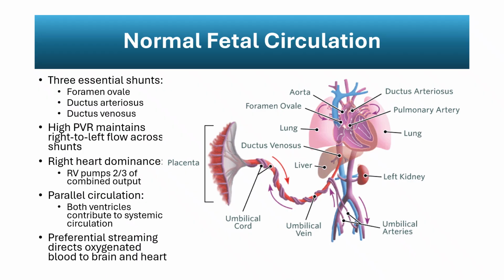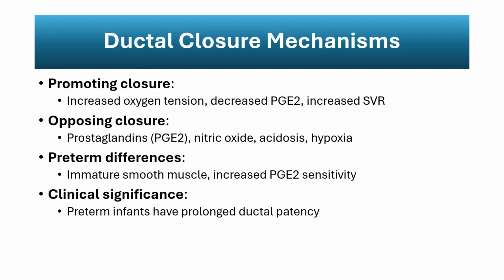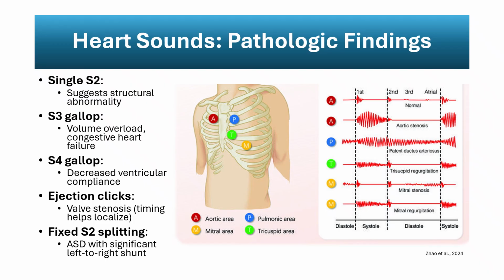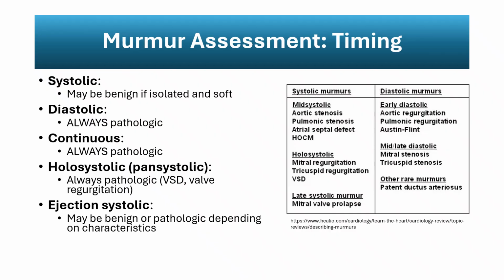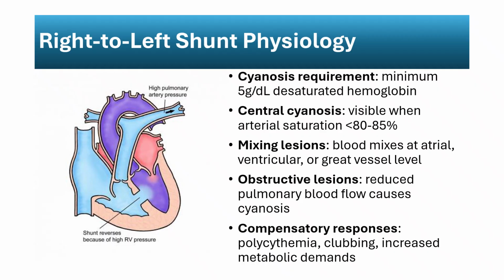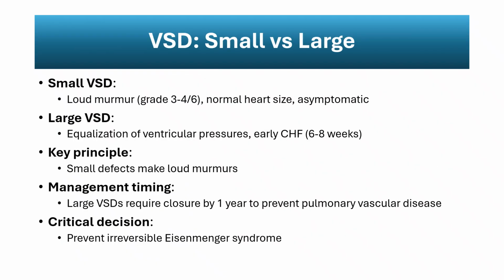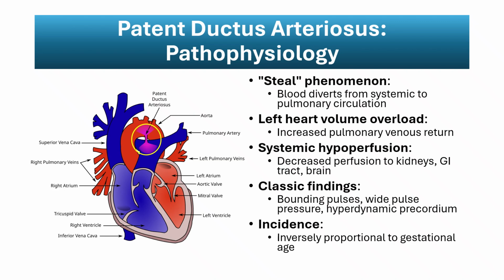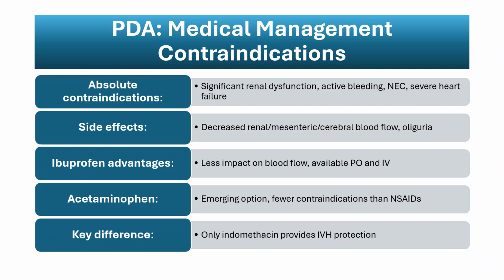Neonatal Nursing Certification Review: Cardiac Section 15.1 – Section Review (1/3)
🚨 MASTER foundational neonatal cardiac physiology and congenital lesion recognition for certification success! This comprehensive review integrates fetal circulation, transitional physiology, cardiac assessment, and common acyanotic heart defects.

👶 This module reinforces the physiologic principles essential to NICU cardiac care—from shunt dynamics and auscultation to lesion-specific findings. It emphasizes bedside assessment skills, early diagnostic differentiation, and evidence-based management of left-to-right and right-to-left shunts.

✅ Fetal circulation – foramen ovale, ductus arteriosus, ductus venosus
✅ Transition to extrauterine life – oxygen, PVR, and SVR changes
✅ Mechanisms of ductal closure and differences in preterm infants
✅ Cardiac assessment – four-extremity BPs, pre/post-ductal sats, pulses
✅ Heart sounds – physiologic vs pathologic splitting, gallops, clicks
✅ Murmur localization and timing – distinguishing benign vs pathologic
✅ Classic murmurs – VSD, PDA, ASD, aortic and pulmonary stenosis
✅ Shunt physiology – left-to-right vs right-to-left flow patterns
✅ Hyperoxia test interpretation for differentiating cardiac vs pulmonary causes
✅ PDA management – indomethacin, ibuprofen, acetaminophen, contraindications

👍 LIKE if this strengthened your cardiac physiology and exam-readiness
💬 COMMENT your most memorable murmur or PDA management experience